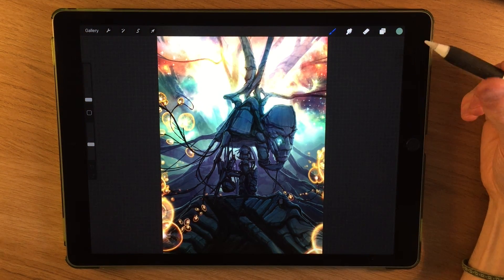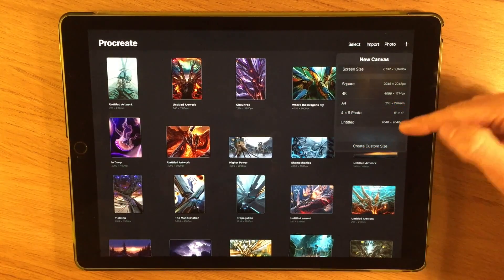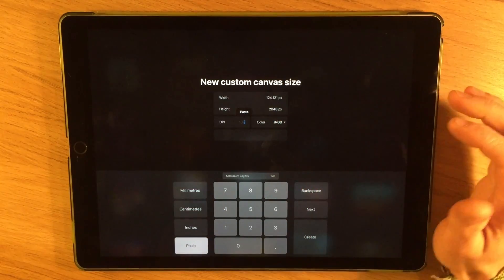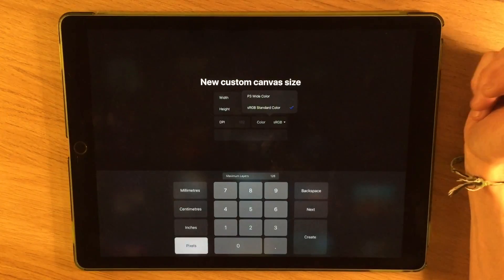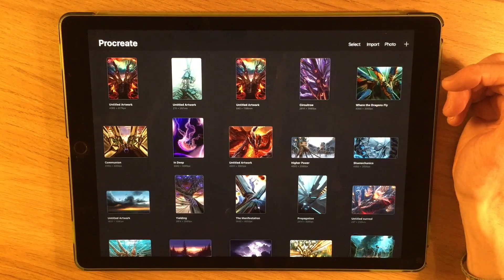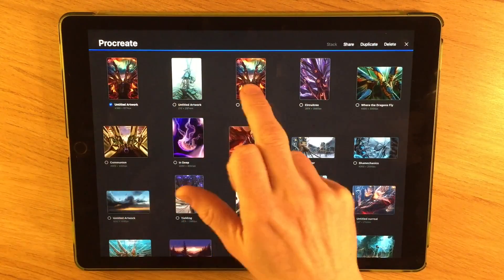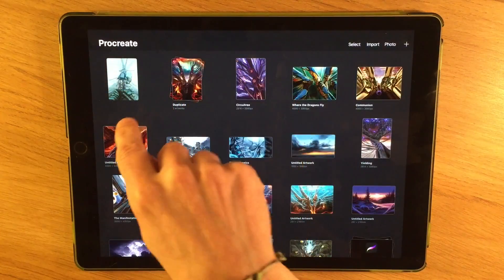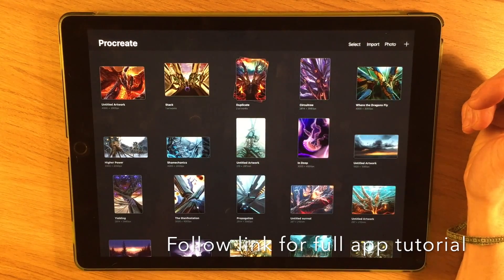Procreate 4 tutorial - How to create a canvas and make the most out of your gallery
In this video I explain how to control yout gallery and how to create a canvas including all the settings and option. This is perfect for a beginner to the art app.